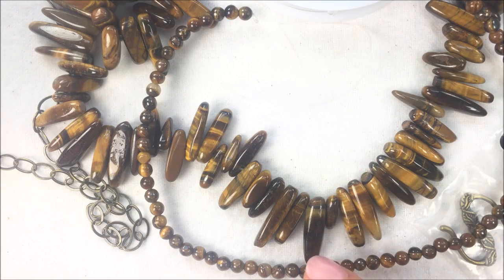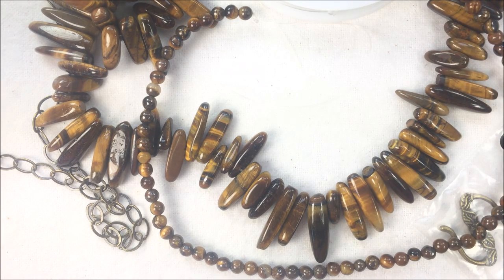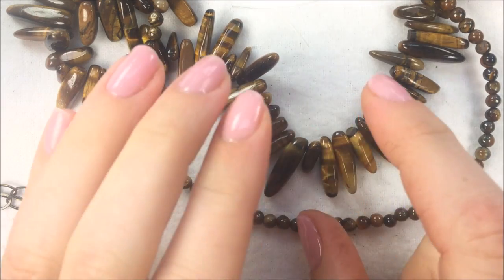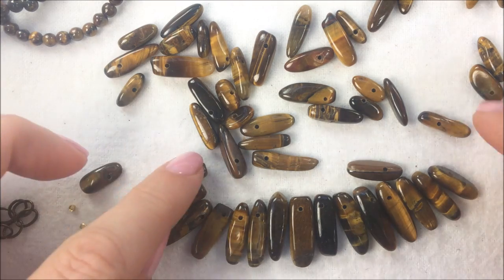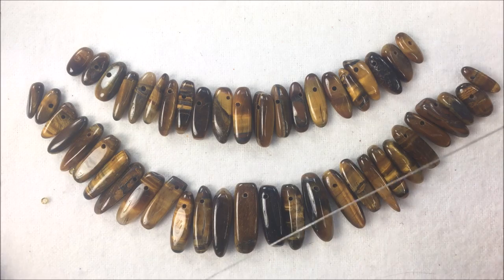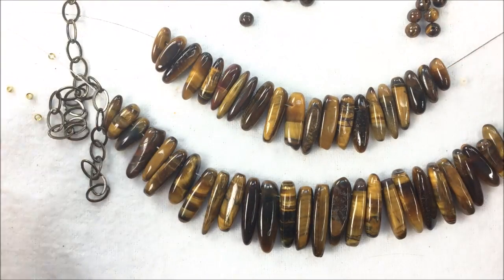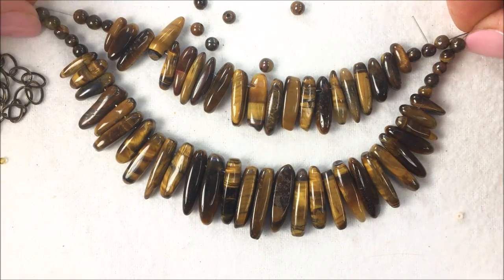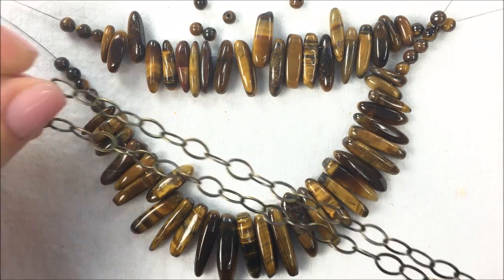Sticks & Stones Necklace (Tutorial)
In this video tutorial from The Potomac Bead Company, learn to make a fun necklace with gemstone sticks (tigereye).  Find a list of supplies here in the description.